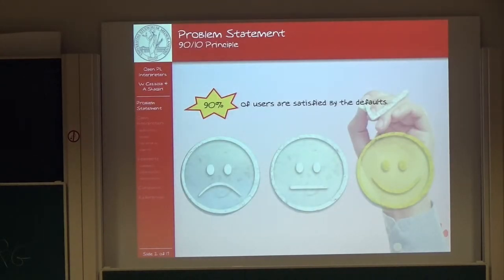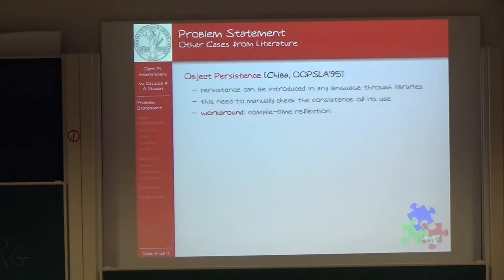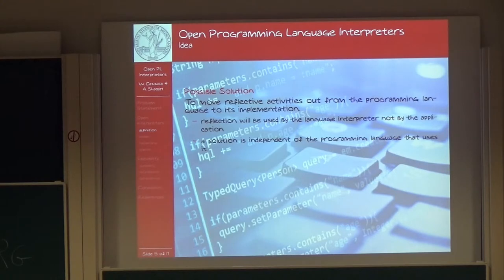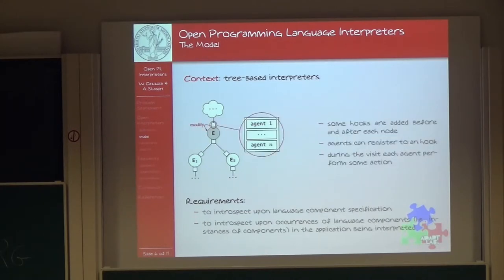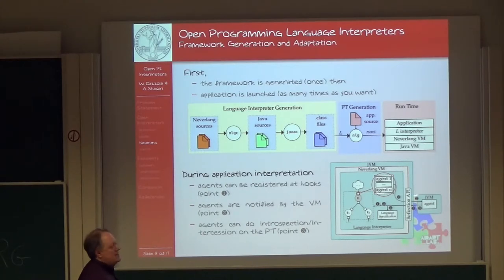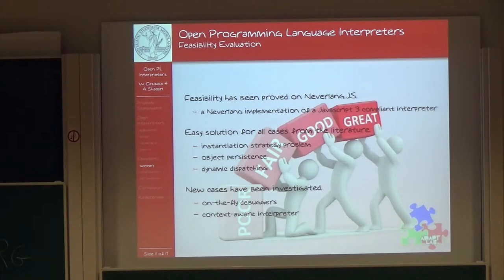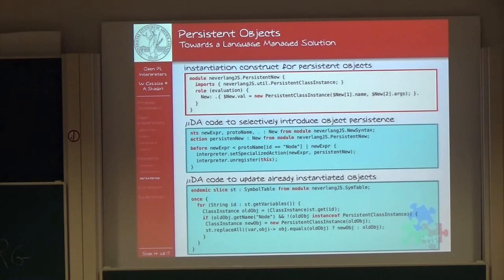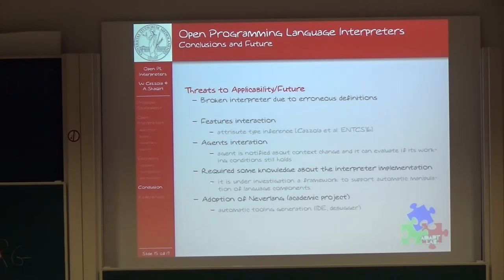Programming - Open Programming Language Interpreters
Walter Cazzola - Open Programming Language Interpreters
Presented at Programming 2017